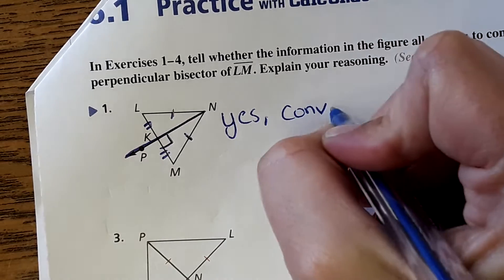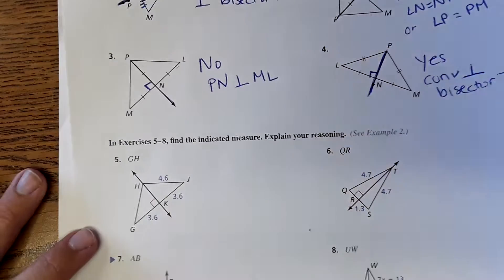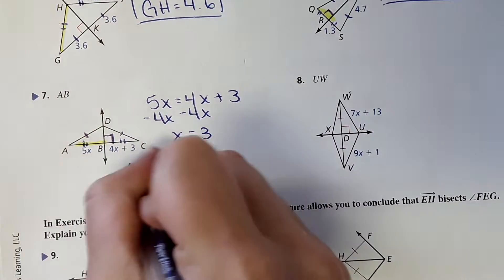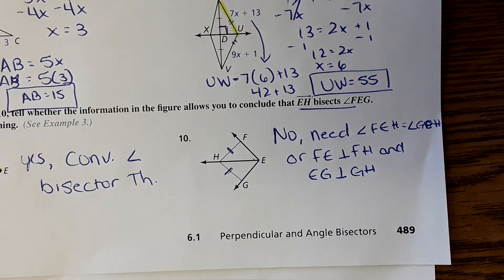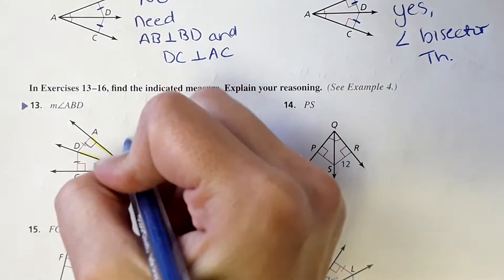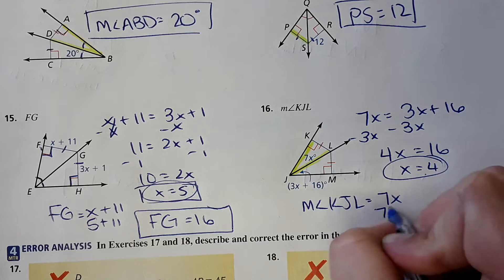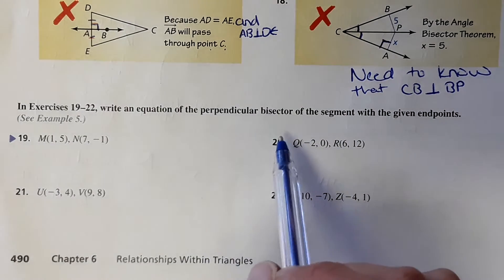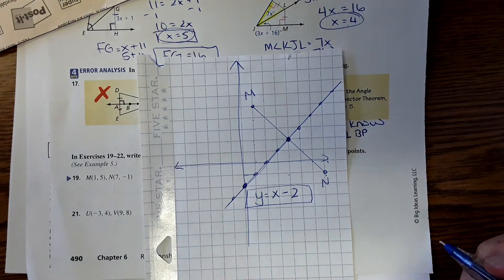Geometry Lesson 6.1 Perpendicular and Angle Bisectors| Practice Page 489-490| Big Ideas Textbook| FL